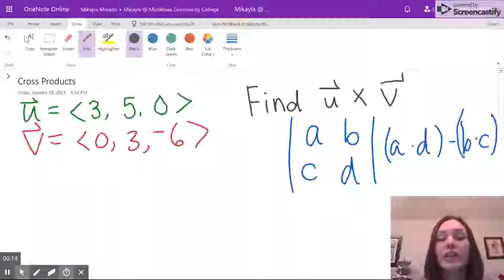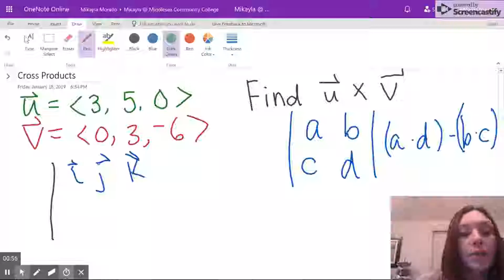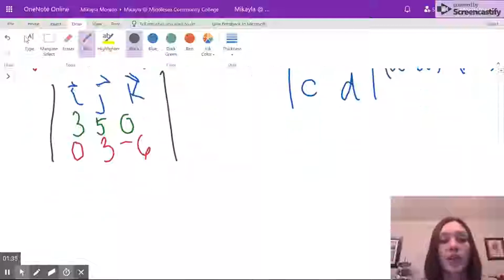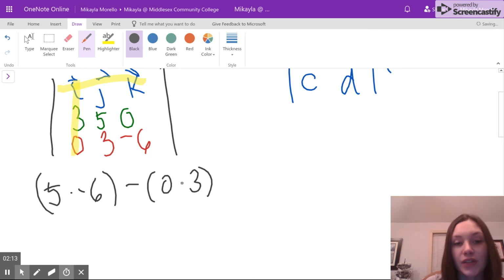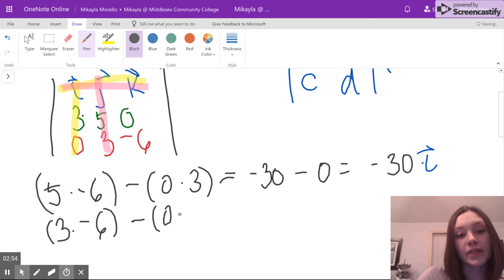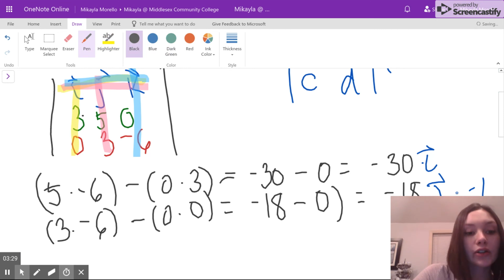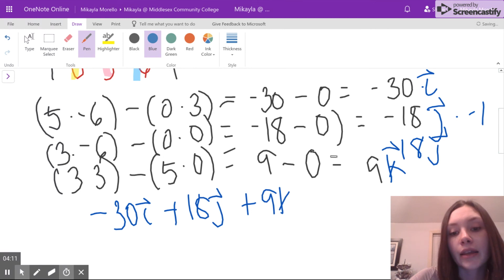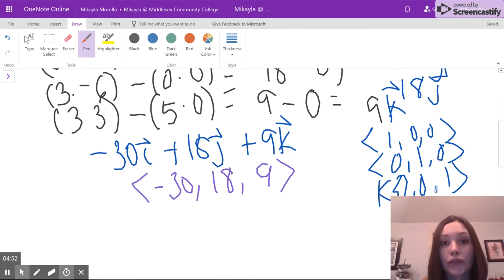How To: Find the Cross Product